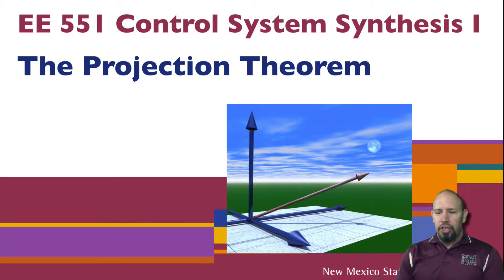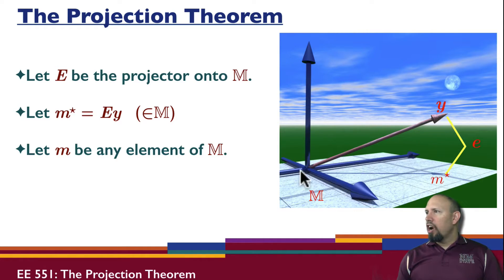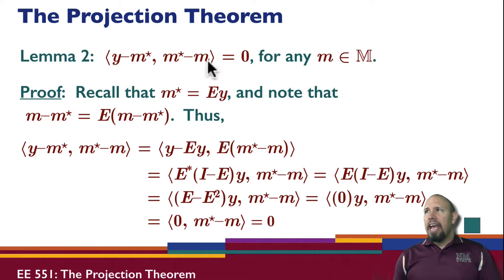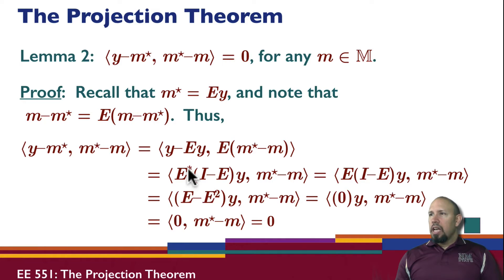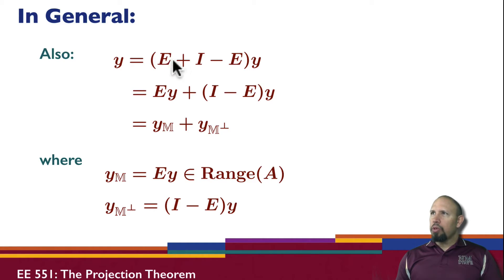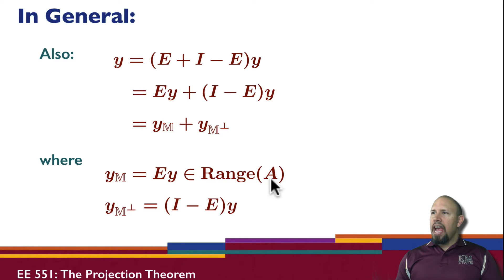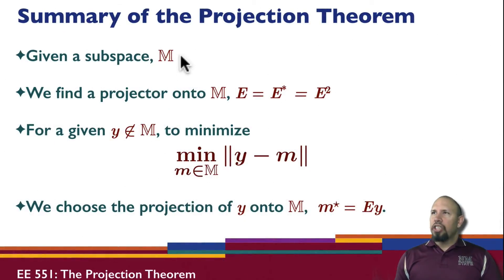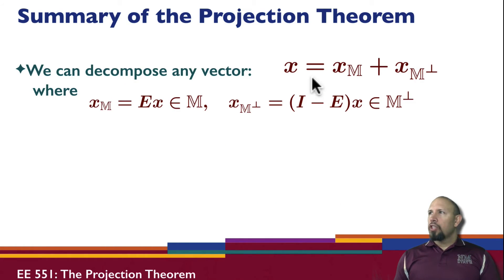L4B: The Projection Theorem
The Projection Theorem for linear vector spaces.